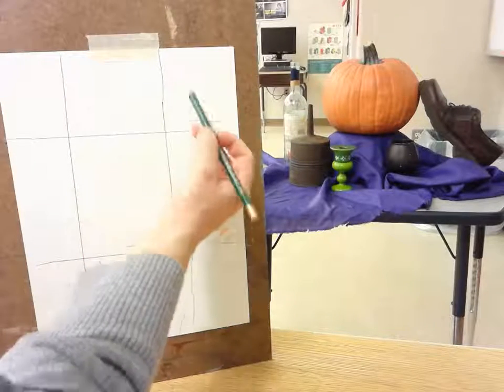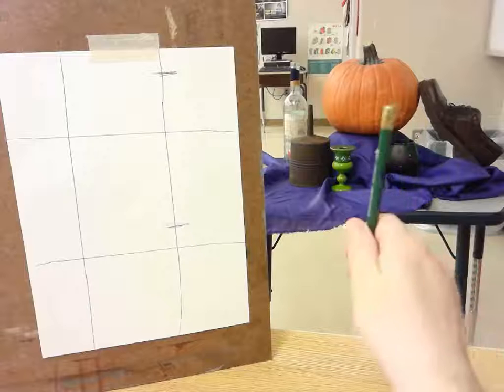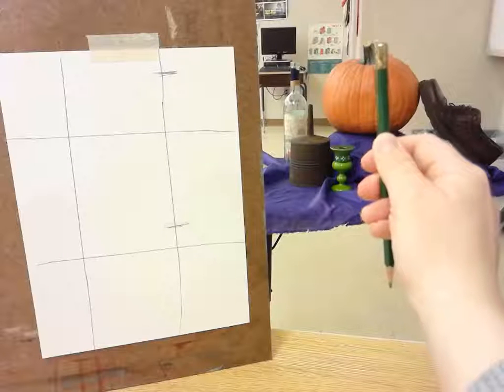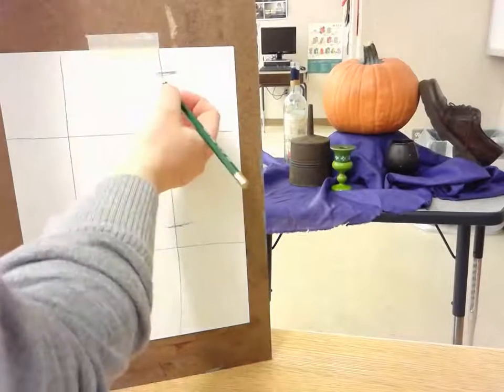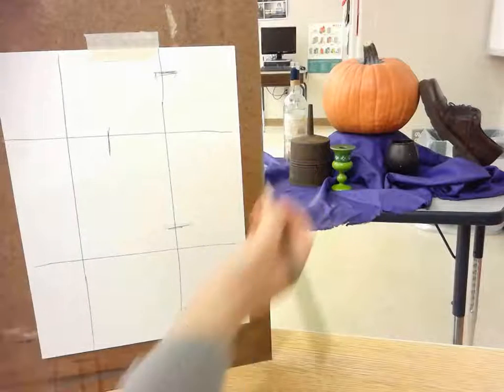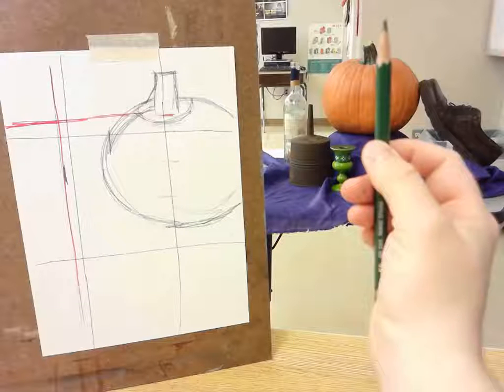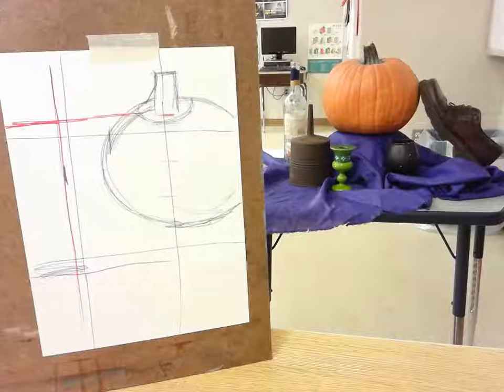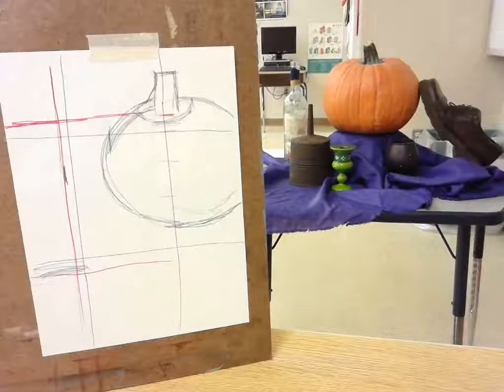Observation Drawing- Proportion